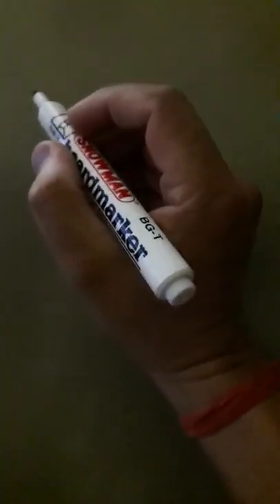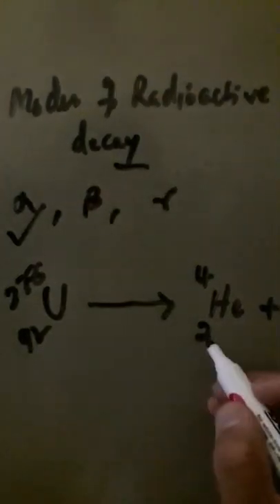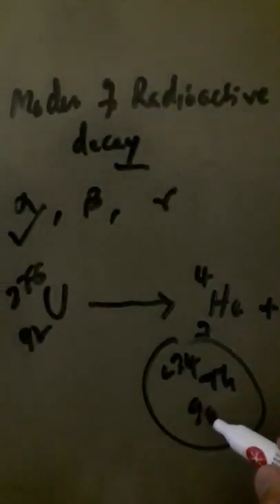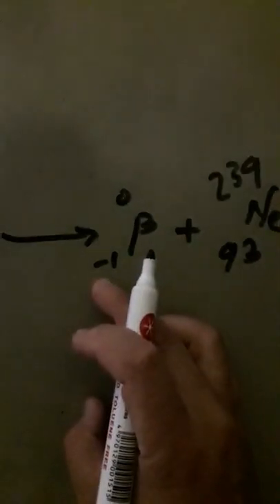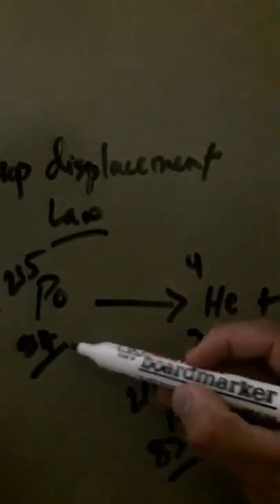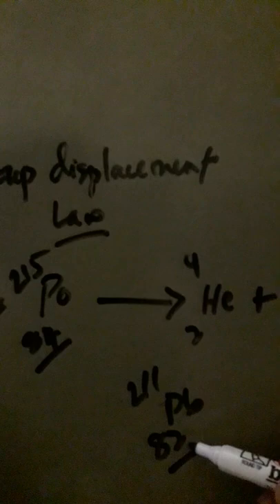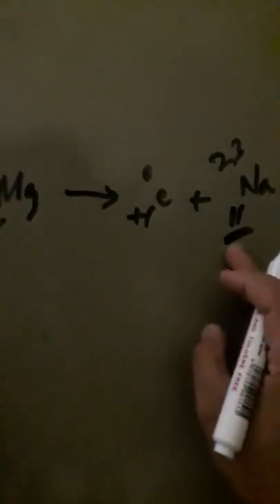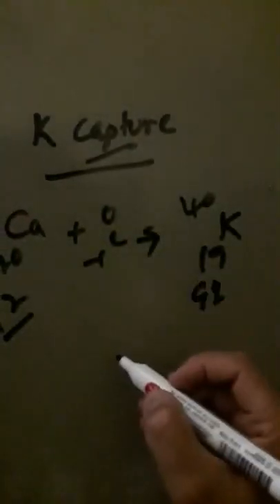Modes of decay and Group displacement law